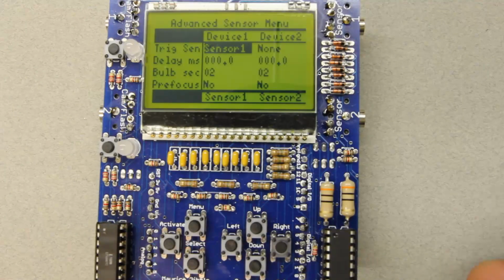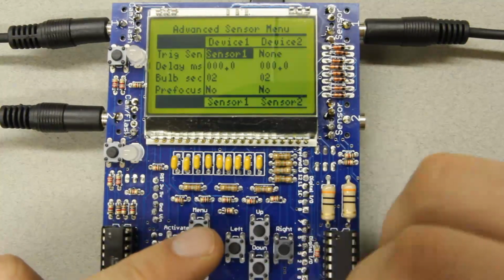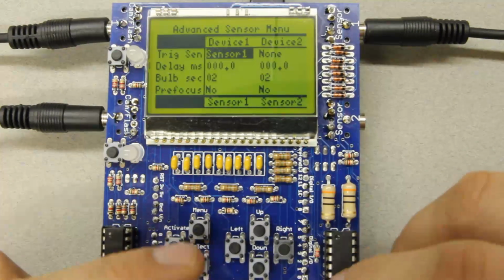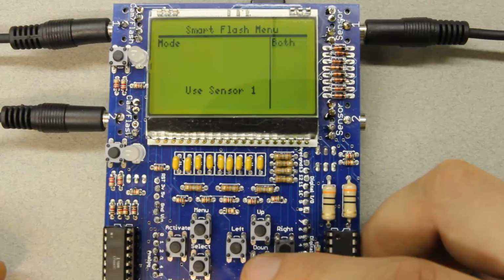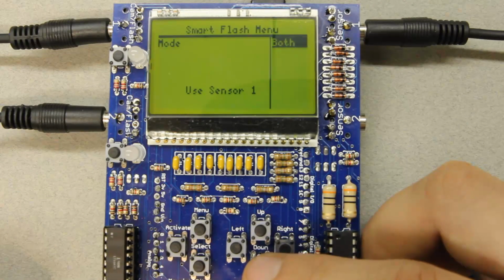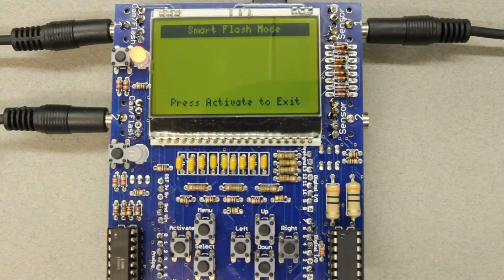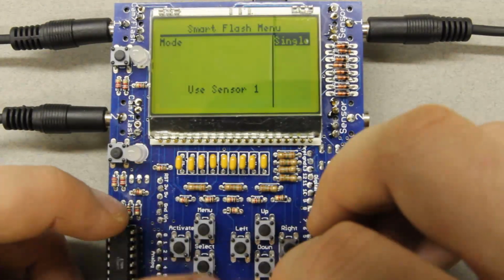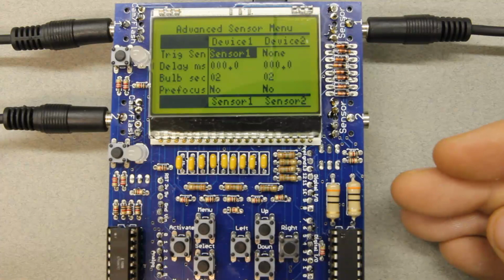TPB #15 - Camera Shutter Sync Sensor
This video explains how to use the Camera Shutter Sync sensor.